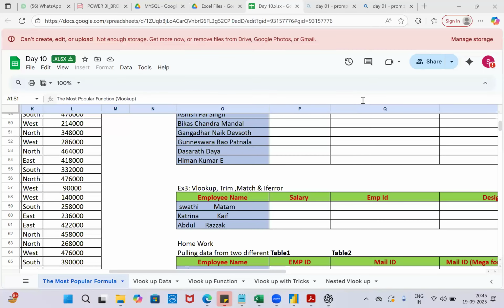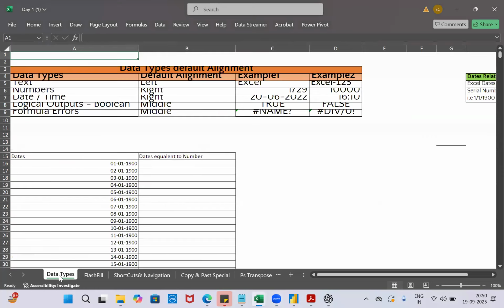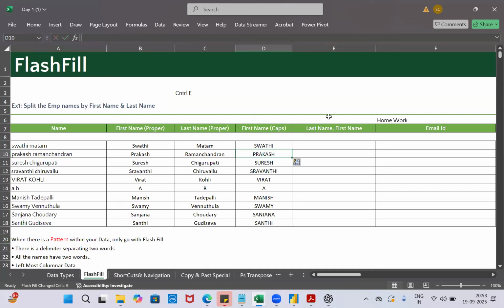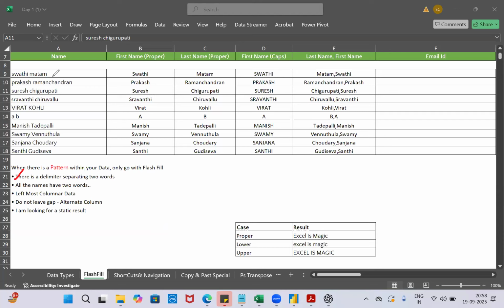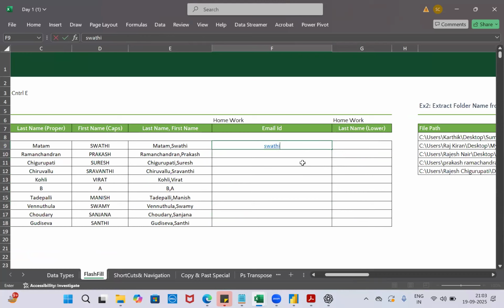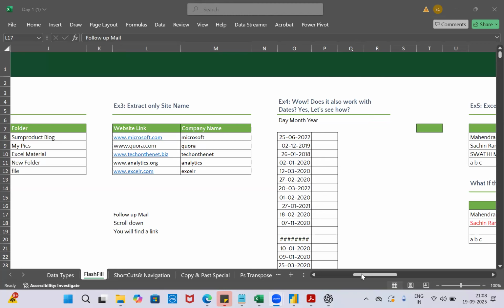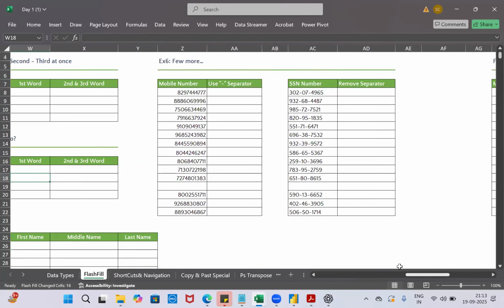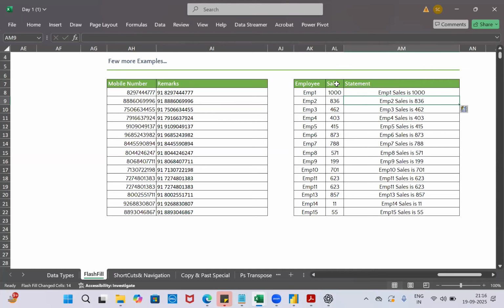DATA ANALYST tutorials || Demo - 3 || by Mrs. Sravanthi On 19-09-2025 @8:30PM (IST)